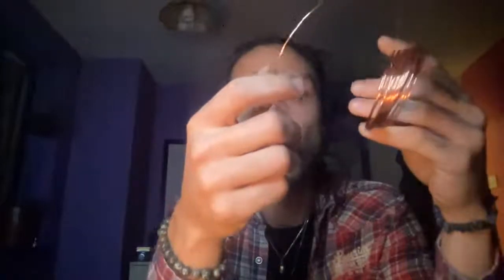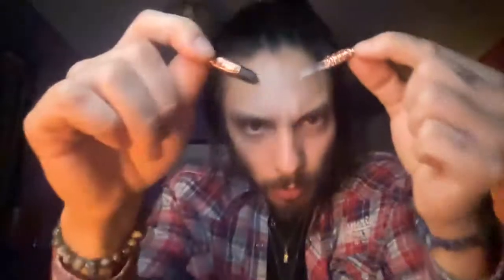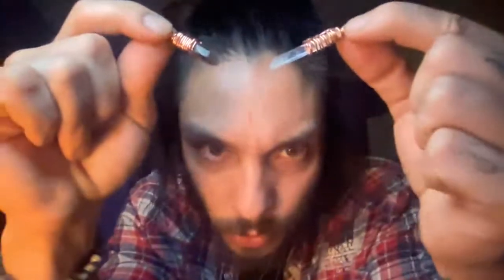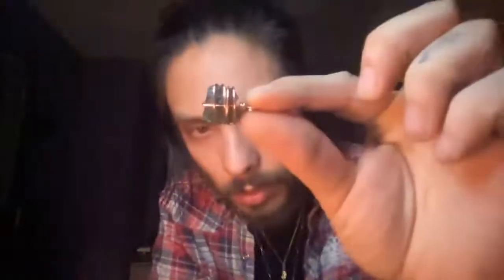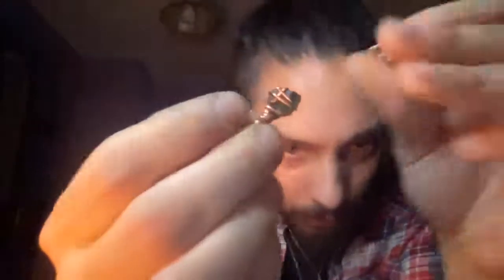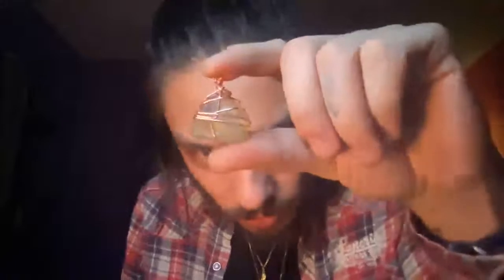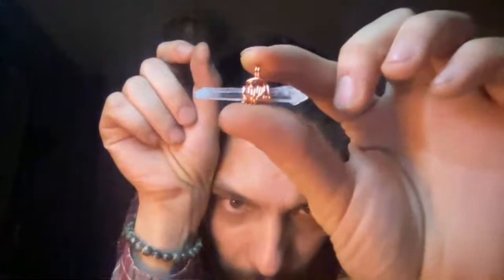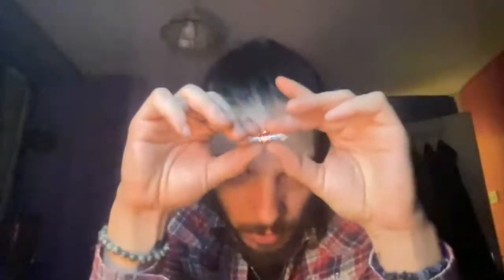Lets Chat While I Make Pendants! - Q&A - Crystals, uses, deities and more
Crystal Jewellery @